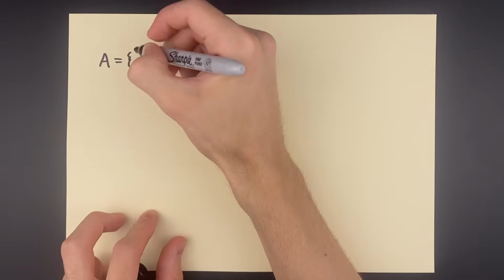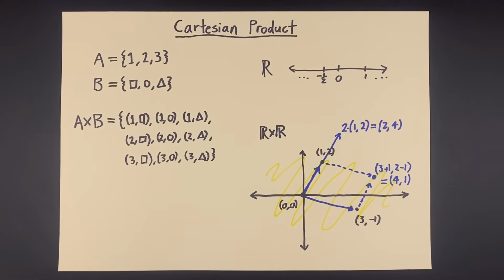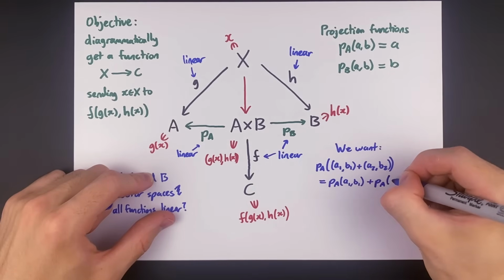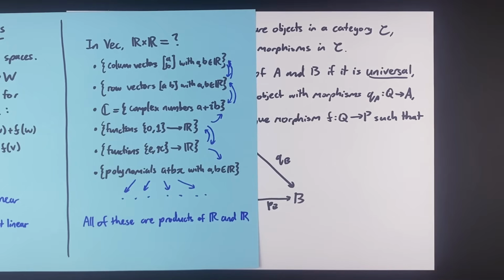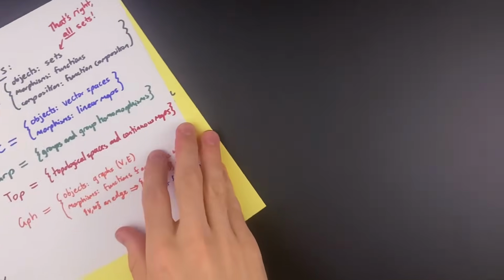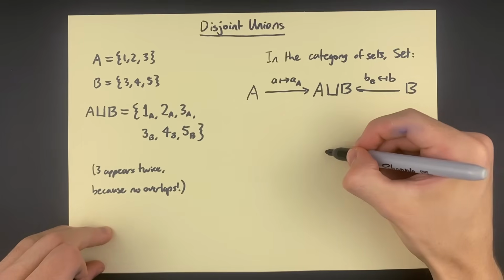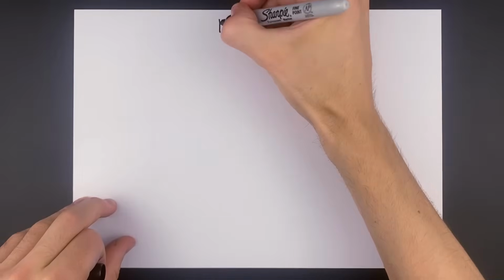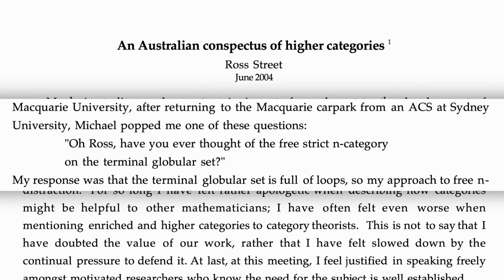(Co)Products: motivating category theory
Many algebraic structures have products. Can we connect them somehow? And what if we add the prefix 'co-'? In other news, I have been transformed into a plesiosaur.

Drawings and background music were made by me

00:00 Introduction and motivation
06:40 Generalising products
14:45 Products in category theory
24:20 Some perspectives and examples
30:58 Coproducts
36:44 Messing around

"Please number papi, come back. It's been 7 Months" - a commenter on the previous video